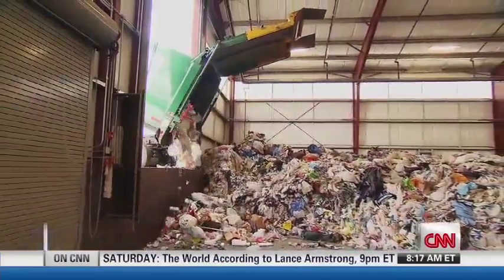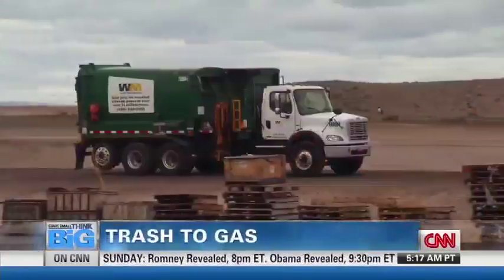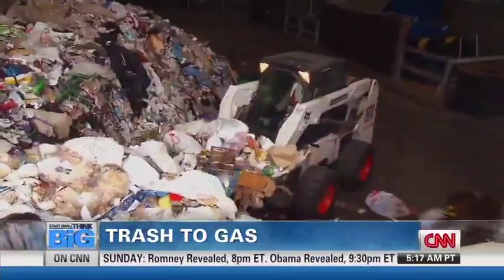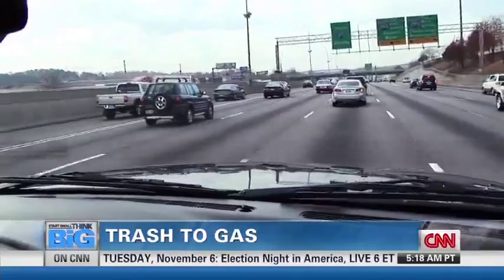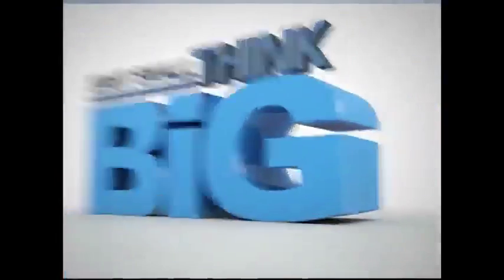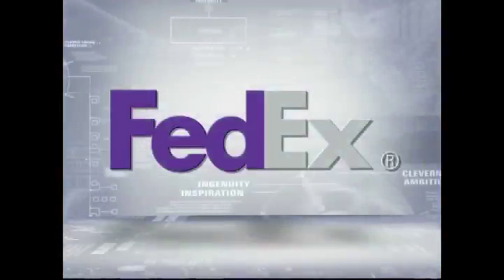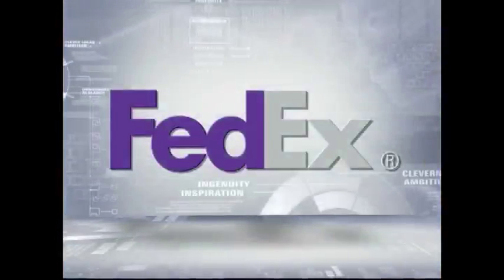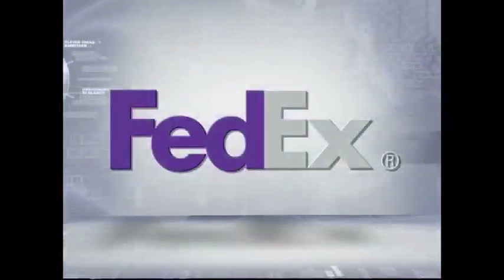InEnTec on CNN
Columbia Ridge PEM processing MSW (Municipal Solid Waste)